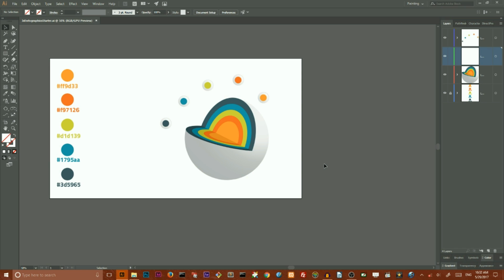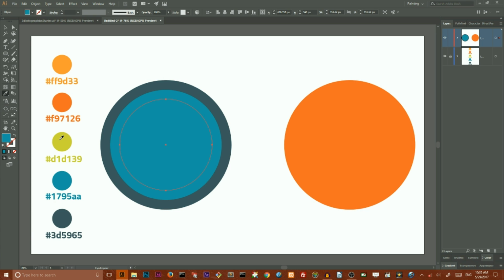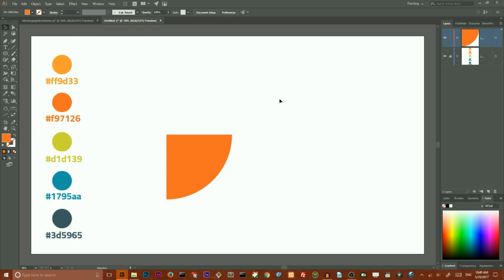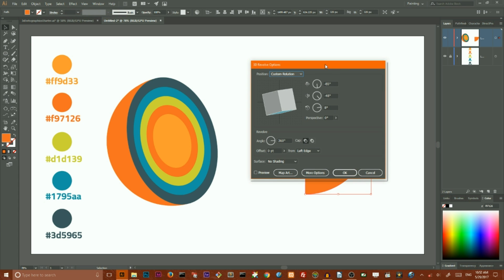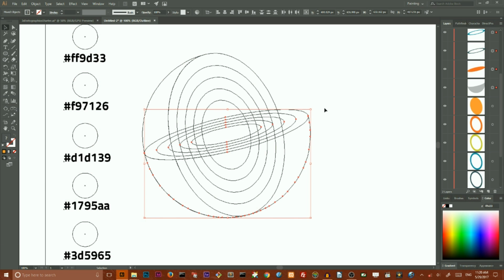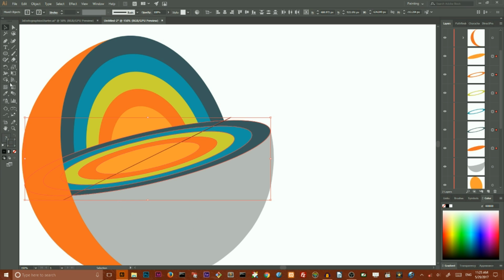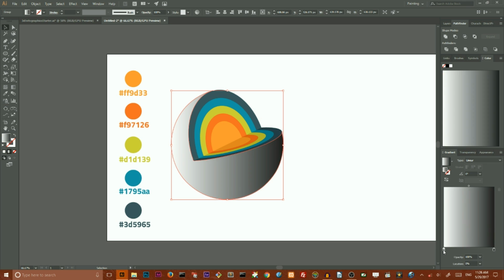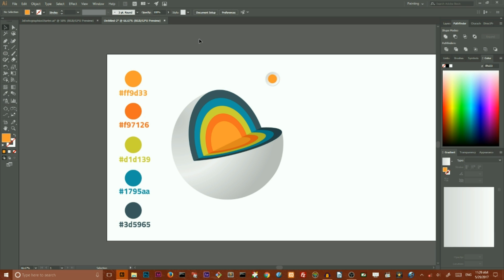Create professional vector 3d infographics template. Adobe Illustrator tutorial.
Hi! Today we are going to focus our efforts on a professional infographics design.

CONTENT:
1. Create new document :
2. Create and duplicate circle :
3. Create symbol :
4. Create 3d shape :
5. Combine two 3d shapes :
6. tweak gradient and create legend :

Create new document

    Width 1920px
    Height 1080px
    Units – pixels

Start with a circle

Grab an ellipse tool and create a circle with 640px width and height.
Set fill color to any you prefer and stroke – to none.
Make a duplicate of this circle by dragging holding shift key.
Set duplicate color to 3d5965.

Create target shape duplicating circles
Now we need to create a batch of smaller copies. Double click on scale tool. In opened dialog box set value of uniform 85%. Click copy to make a copy, set fill color to 1795aa. Keep this copy selected and return to the scale dialog box. This time we need 83% uniform value and fill color green-yellow ( I don’t know why, but I love this English word ) d1d139. Our next transformations are

Uniform 80%, fill color
Uniform 75%, fill color

create target
Make a symbol

Now we have this kind of target shape and are ready to create a symbol. Select all 5 circles and make a group ( Object|Group ). Drag this group to the symbol panel ( Window|Symbol ). In opened dialog box set Export type to Graphic and click ok. Delete original group.
 make a symbol
Divide the original circle

Select original circle and align horizontally and vertically to the center of an artboard.
Create vertical and horizontal line

Grab line segment tool  and draw vertical line holding shift to make it straight. Set stroke color to black and fill to none. Align it to the center horizontally. This line should cross a middle of the circle and have a width at least 650px. Create horizontal line with the same parameters, but align it to the center vertically.

Create to line crossing original circle

Now we have two lines divide our circle on 4 four equal parts. Grab shape builder tool ( shift M ) and select bottom right quarter. Delete another elements.
N.B. We need to create a duplicate of the quarter with Ctrl/Cmd+C & Ctrl/Cmd+F.

It’s 3d time!
Select and refill this quarter ( give it fill color again ).
Go to Effect|3d|Revolve… We are going to adjust a bunch of options,
but first check preview. There are our options to change :

    Set offset to the Left Edge. Leave 0pt value
    Set rotation angle :
        X axis to -85deg ( negative eighty five )
        Y axis to -48deg ( negative forty eight )
        Z axis to 8deg ( which is default )
    Surface to no-shading from dropdown menu

3d revolve option for circle

We have nice hemisphere and need to map an art.
Click map art button near the preview checkbox and in opened menu choose a second surface.
Than choose our New Symbol from dropdown menu on the top-left.